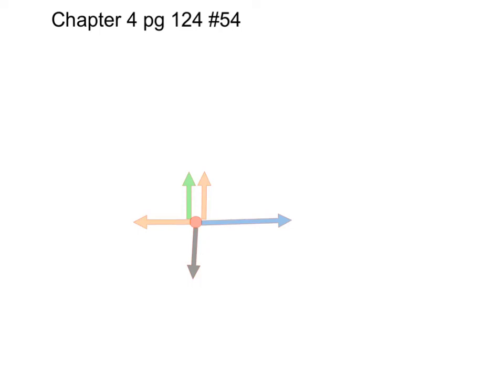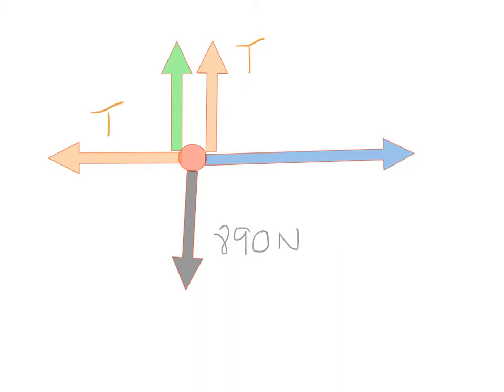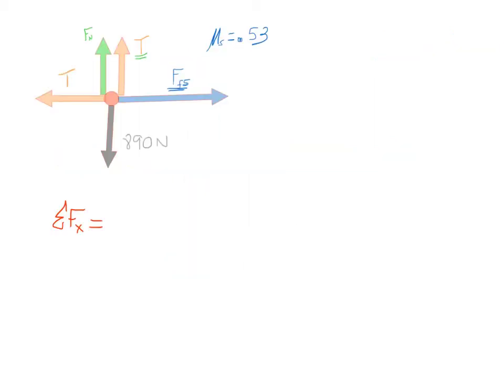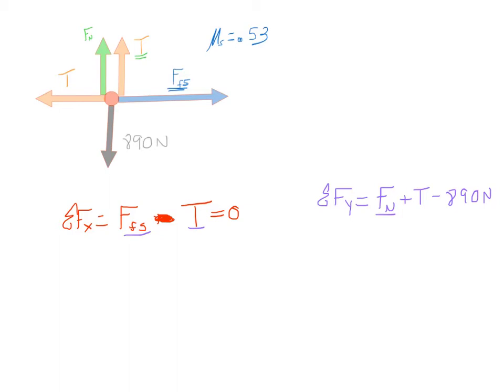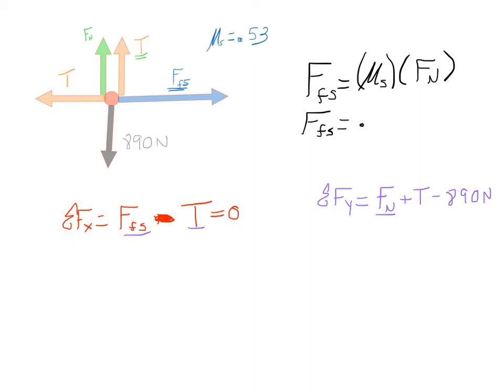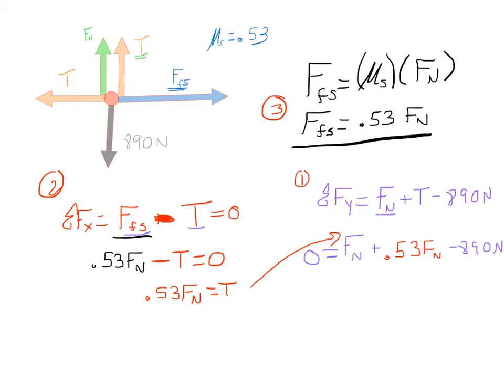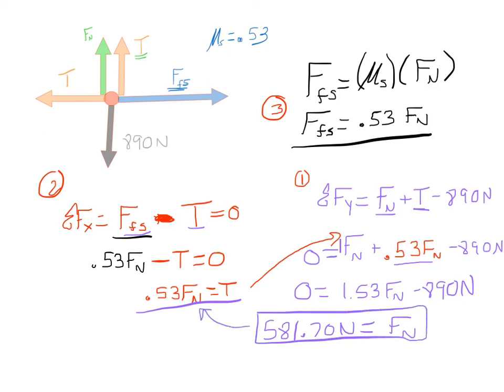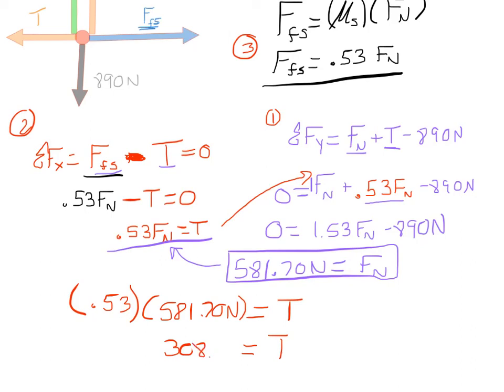OLD CH 4 pg 125 #54